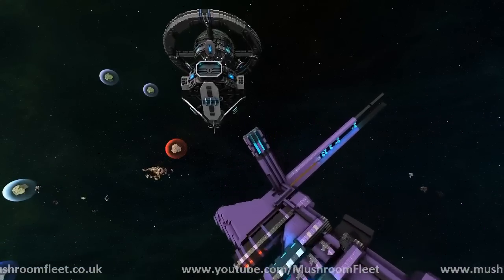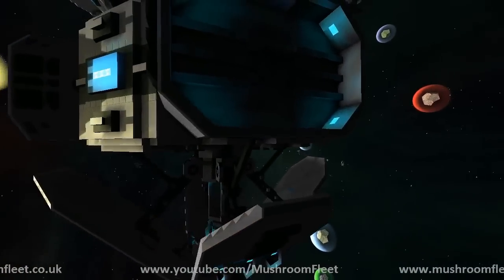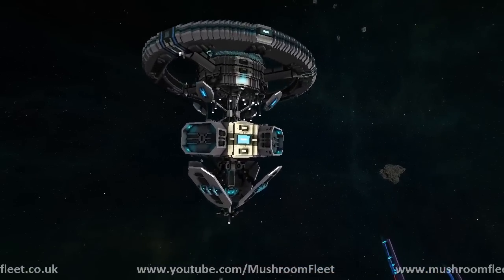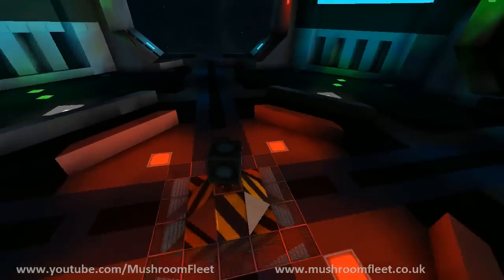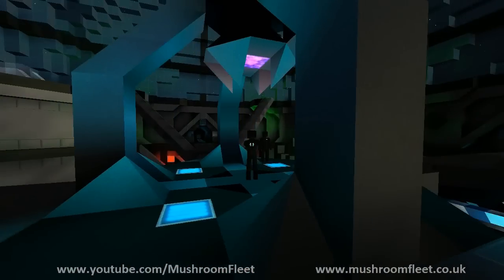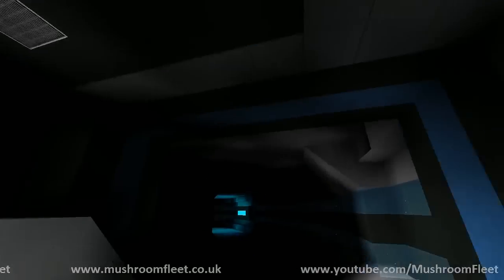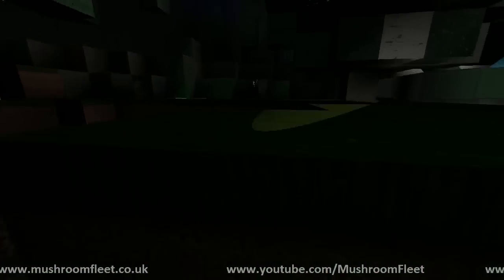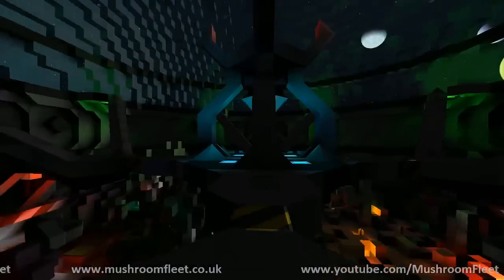Station Contest Entry by Dalmont